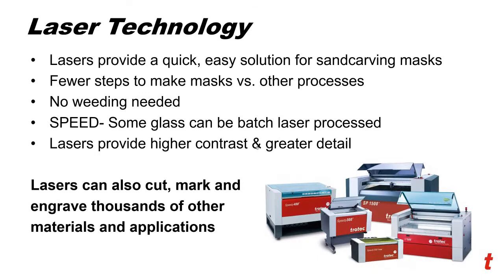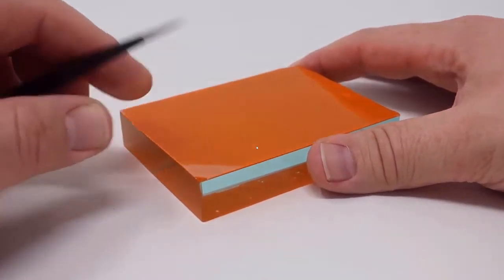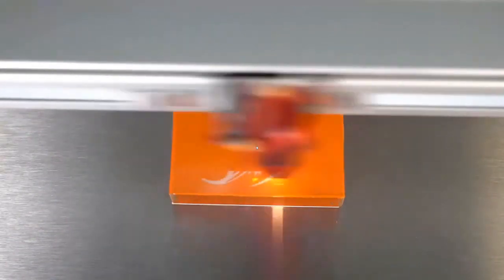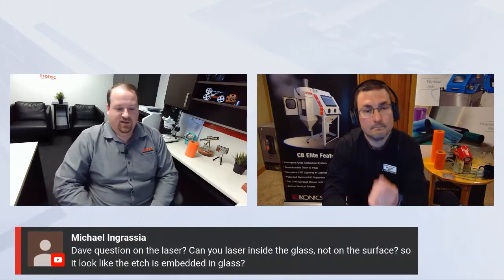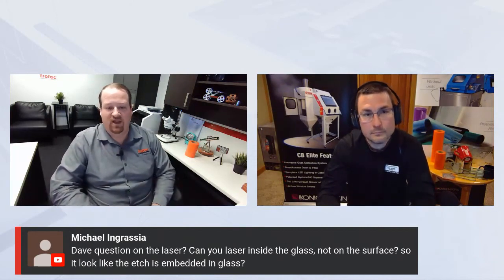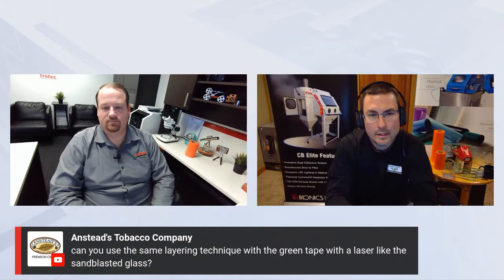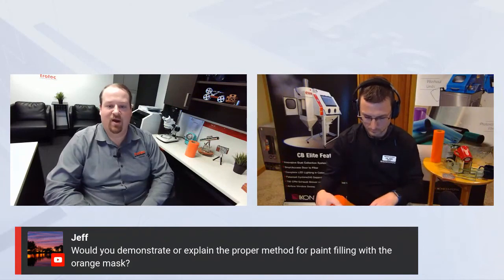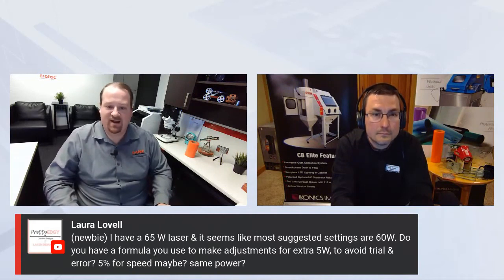Blazer. Laser. Carve. Virtual Workshop with Trotec Laser and IKONICS Imaging